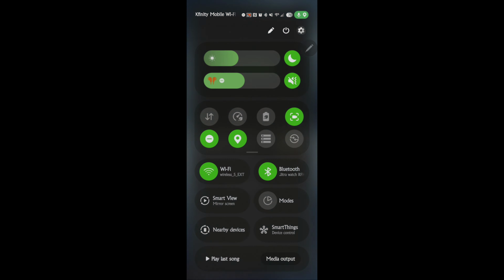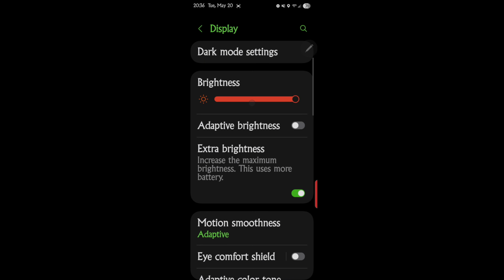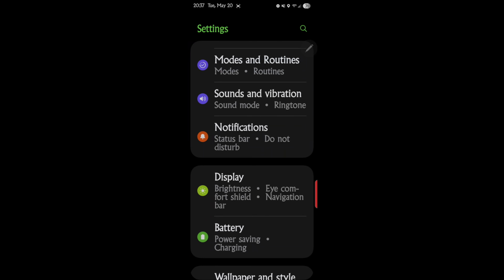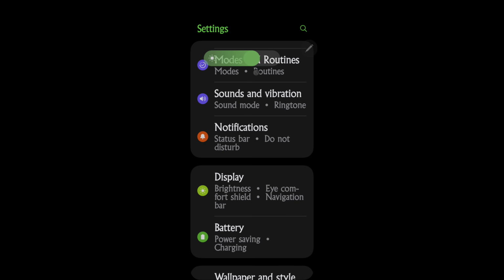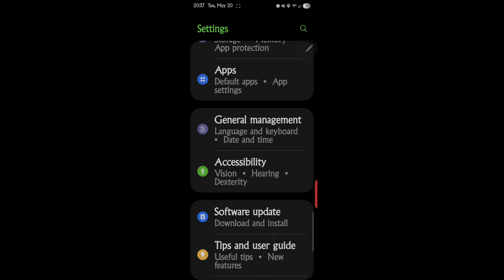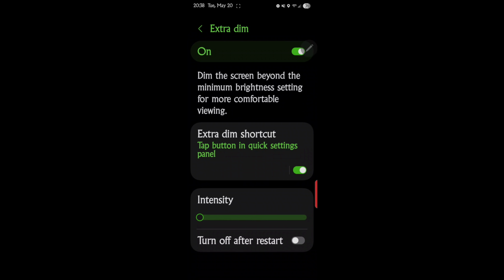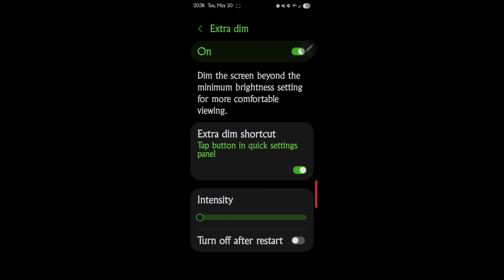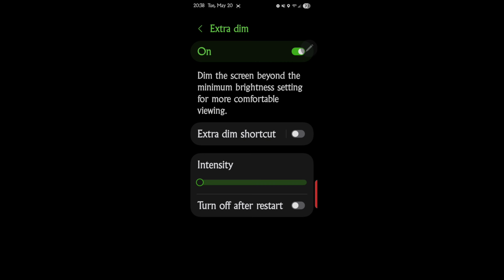How To Make Your Phone Screen Super Dim!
Samsung brightness extra dim electronics and gadgets